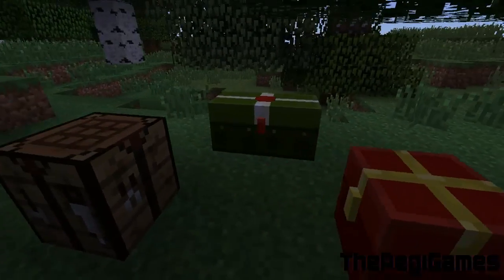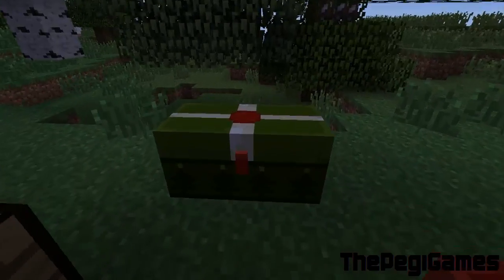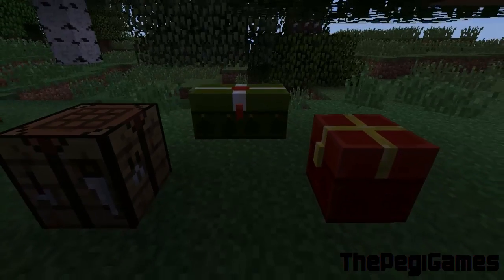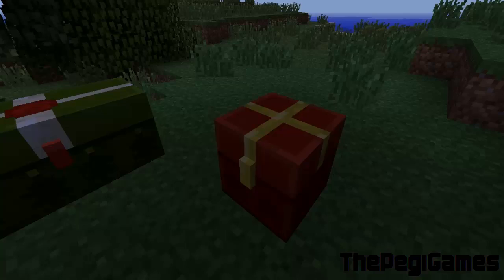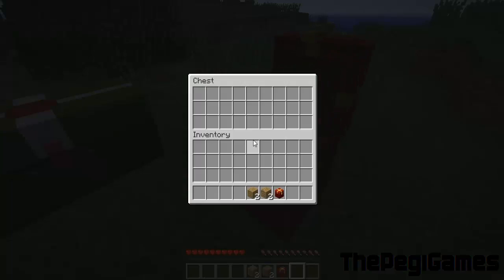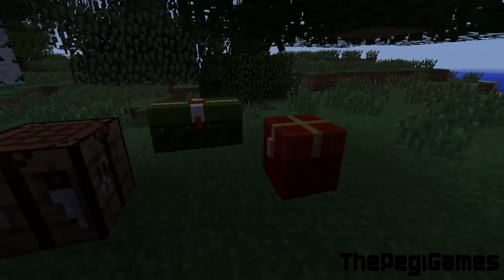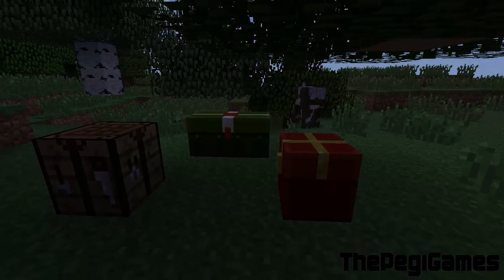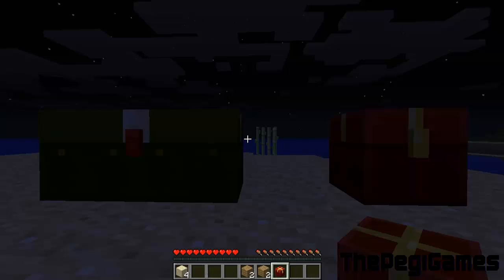Minecraft - Christmas Chest Easter Egg in Update 1.4.6 (PC)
Christmas Chest Easter Egg in Minecraft for PC with the update 1.4.6. To have the chests looking like Gifts you have to set your computer to the 25th of December.

•Find this video easily:
"Minecraft: Christmas Chest Easter Egg in update 1.4.6 (PC)" "Christmas Chest Easter Egg in Minecraft" "Christmas Easter Egg in Minecraft" "Christmas Chest Easter Egg in Minecraft with update 1.4.6 for PC" "1.4.6 update"